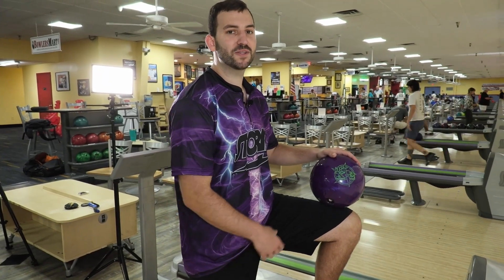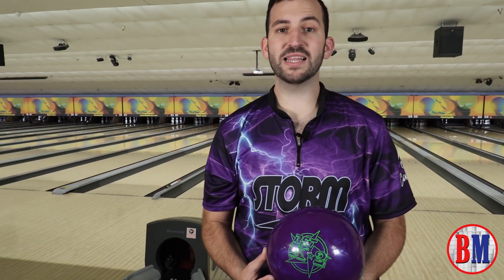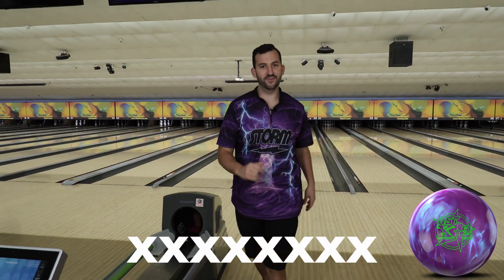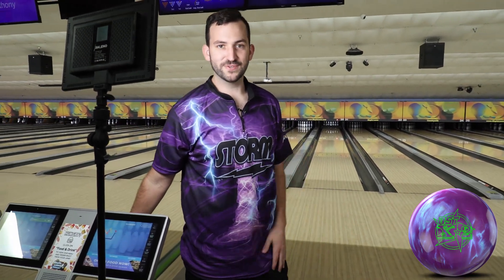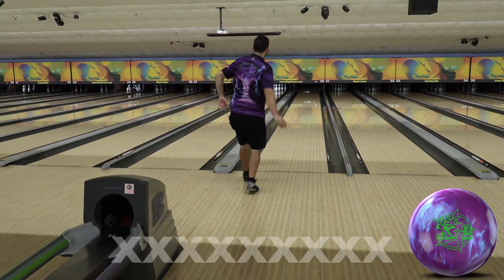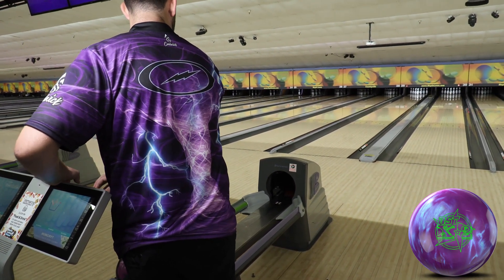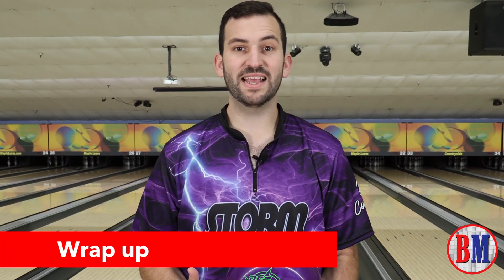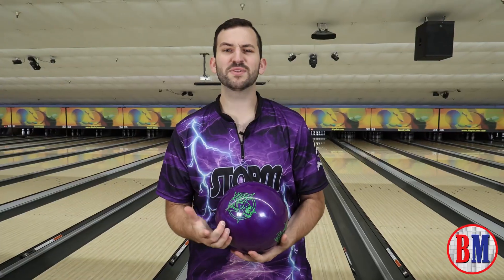Roto Grip RST X-2 Ball Review | 300 out of the box? | Carry Monster!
Storm Pro Shop Staffer Anthony Wiegand throws the RST X-2, the newest asymmetric pearl bowling ball from Roto Grip bowling!  Multiple angles, commentary, and more!